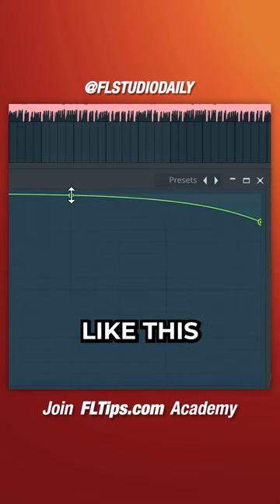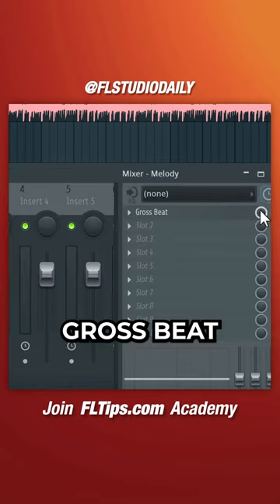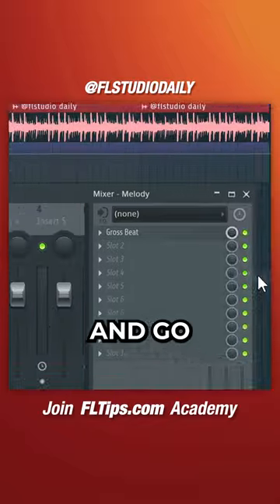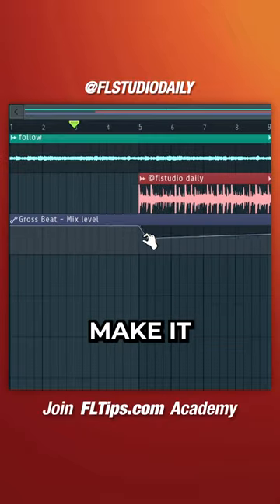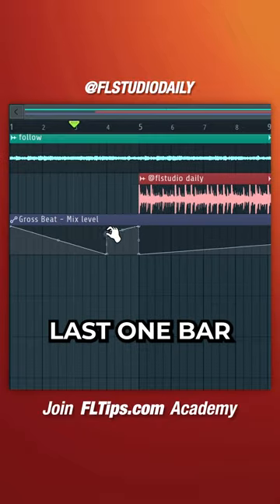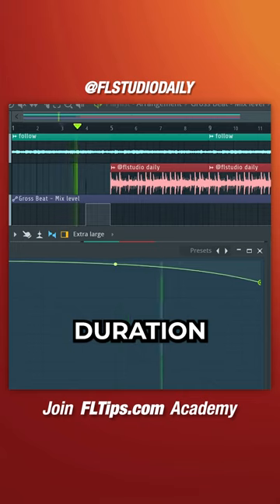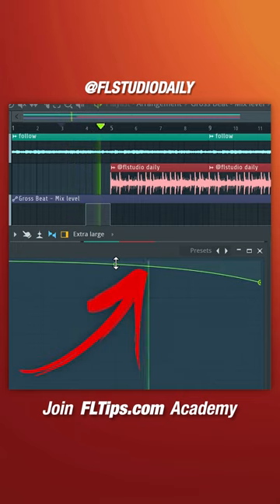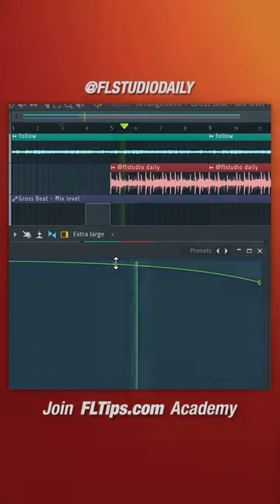The Coolest Way To Get A Tape Stop Effect | FL Studio Tutorial